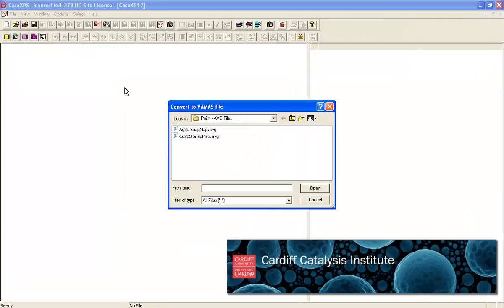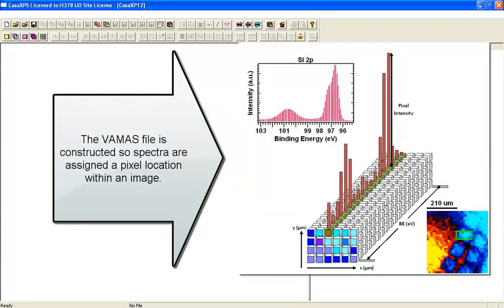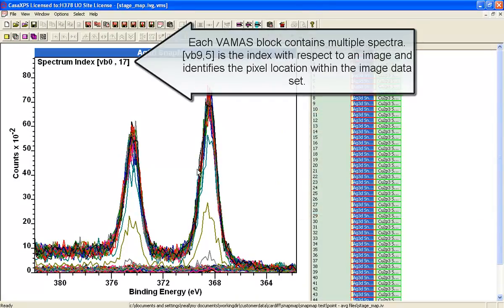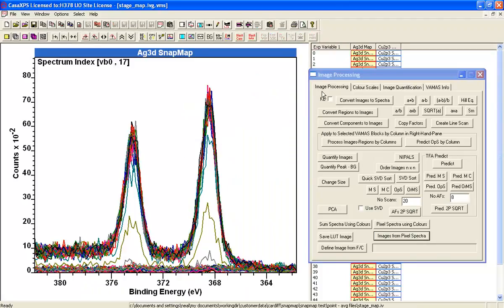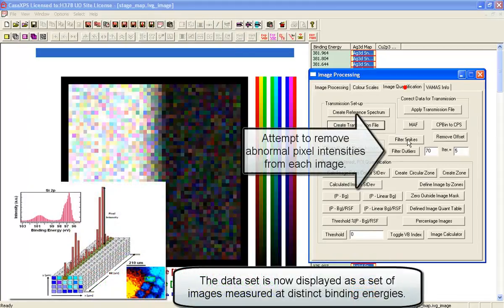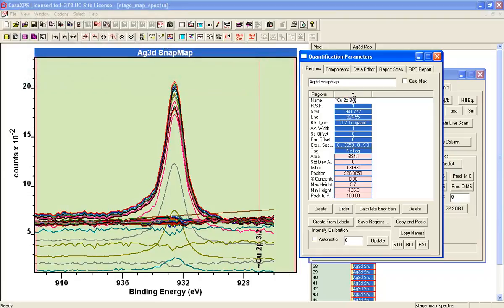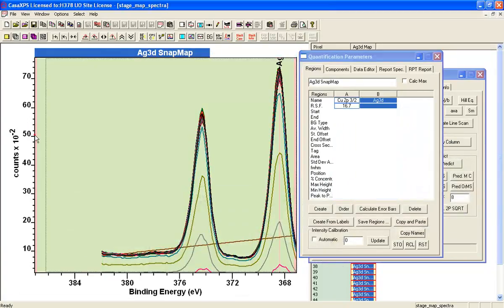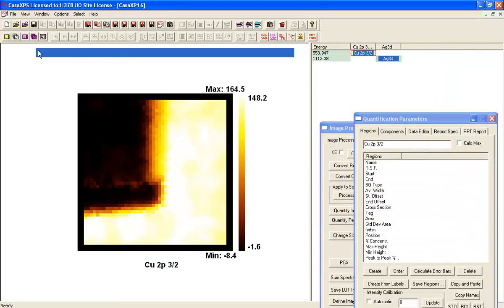XPS Mapping Spectroscopy by Stage Movements in CasaXPS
Converting Thermo Spectra measured at different Stage Positions to form Images from a Sample Surface.